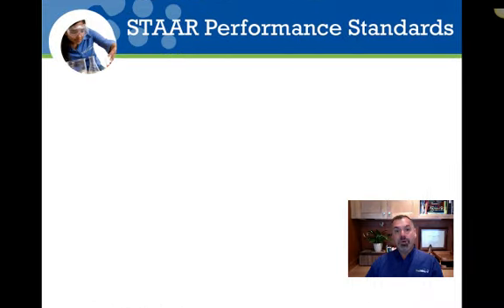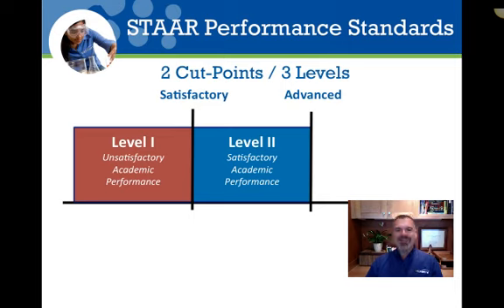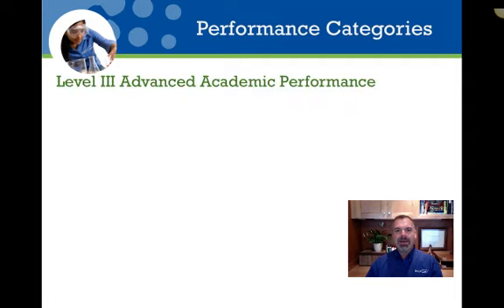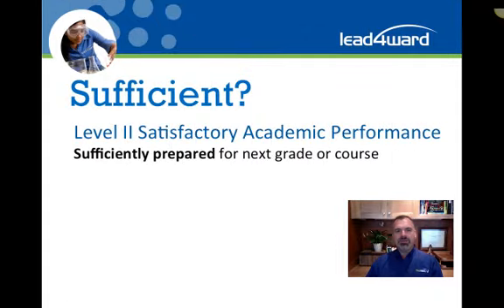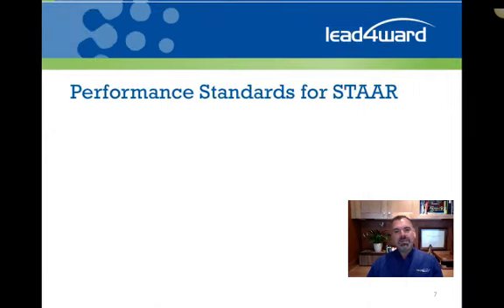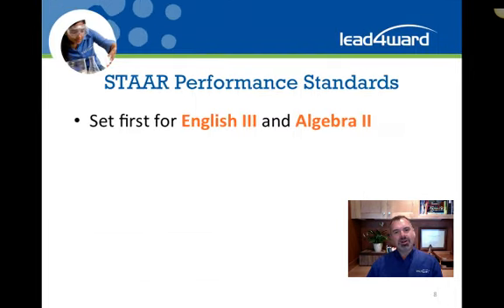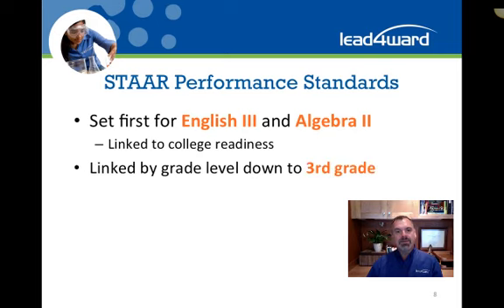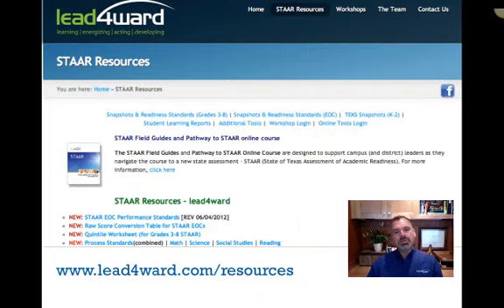lead4ward STAAR Performance Standards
Table of Contents:

00:03 -
00:17 -
00:27 - STAAR Performance Standards
01:14 - Performance Categories
01:42 - Sufficient?
02:06 - Performance Standards for STAAR
02:42 - STAAR Performance Standards
03:18
03:43 -